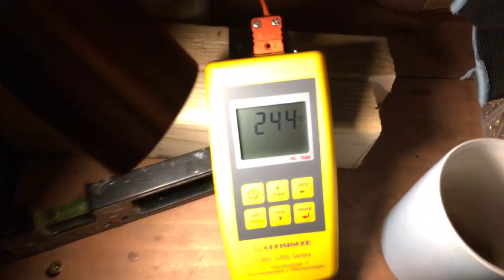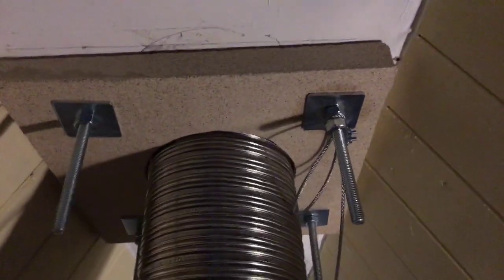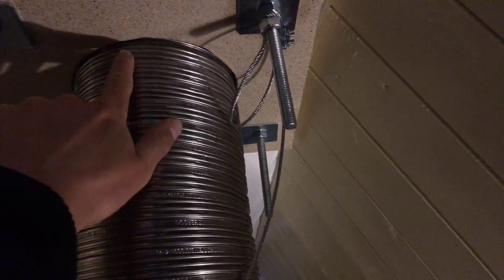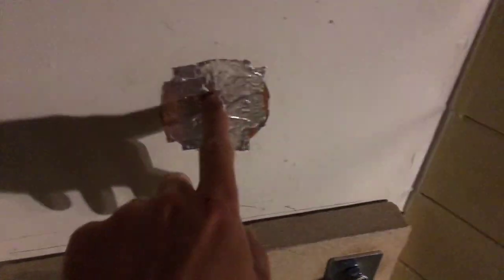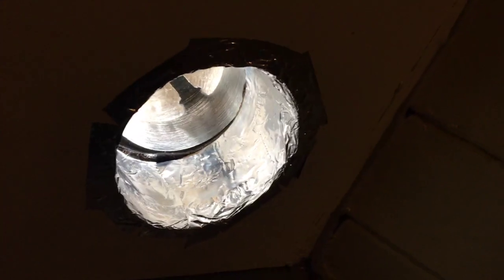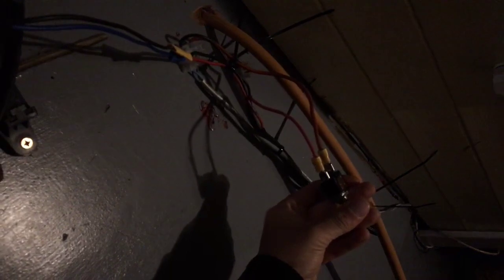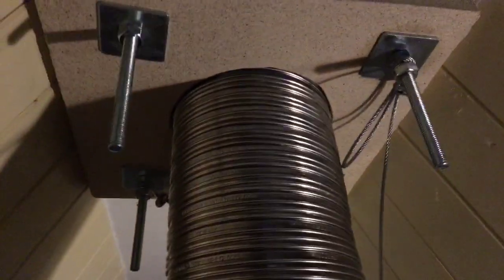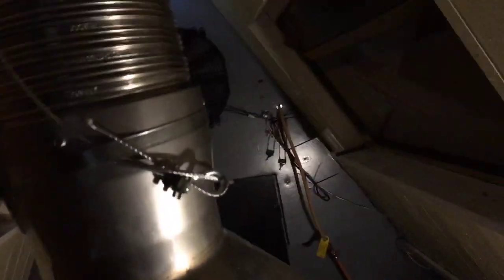First bisque firing on narrowboat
We installed a flue system and have been firing a bisque for nearly five hours now, weather is awful, but it allows us to test the flue system out properly. Looking to reach 1000 degrees.

This is our first firing since our test firing (not made public yet) on our boat!